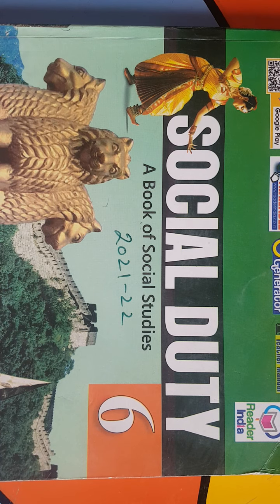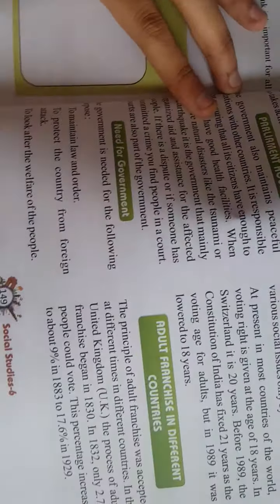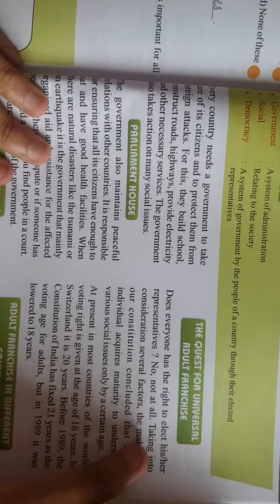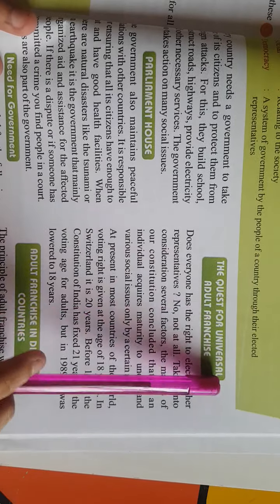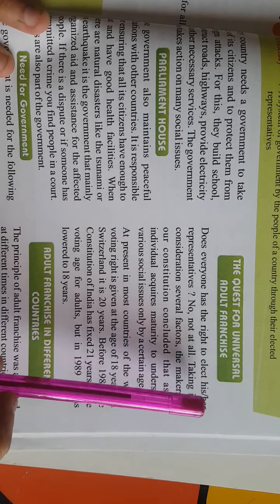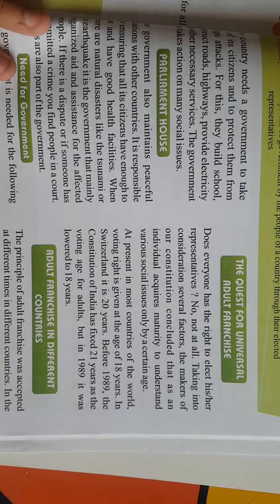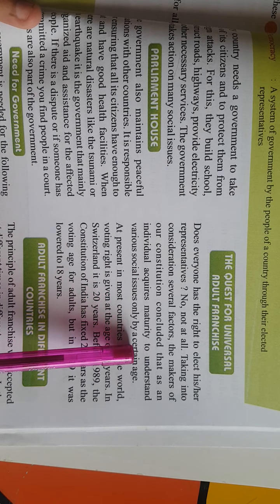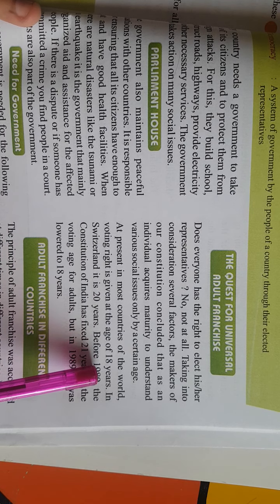02.06.2021,Class-6 ,S.St ,Civics Ch-2,Reading,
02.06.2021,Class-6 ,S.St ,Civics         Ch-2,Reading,